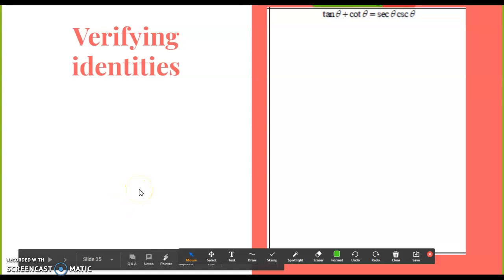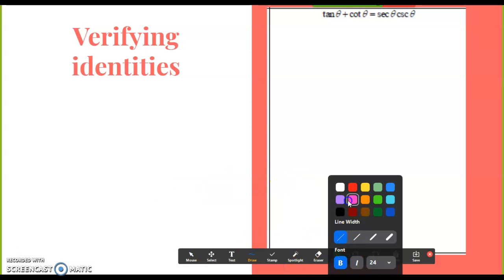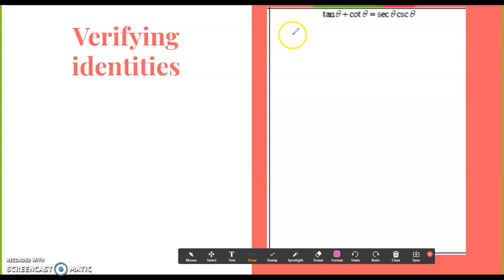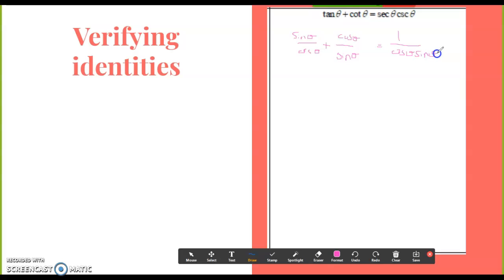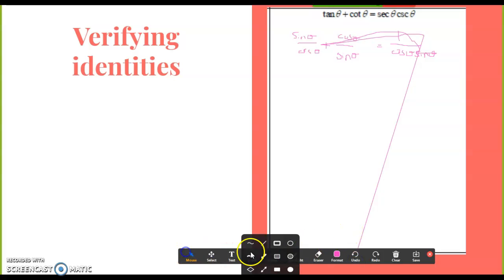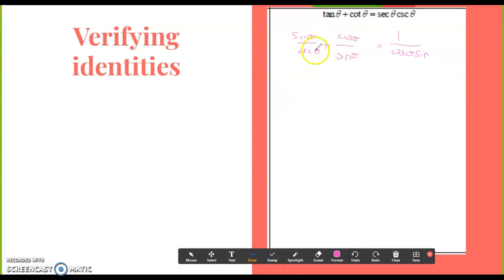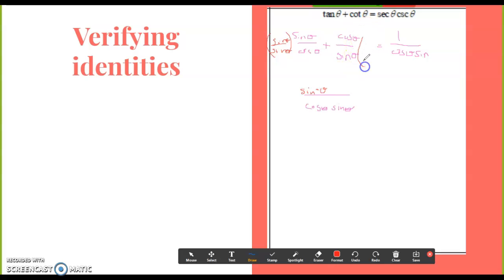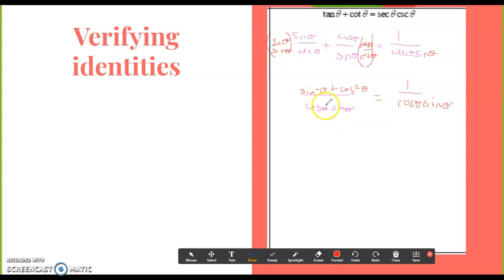verifing identities slide 17